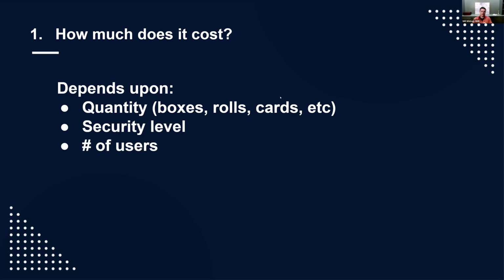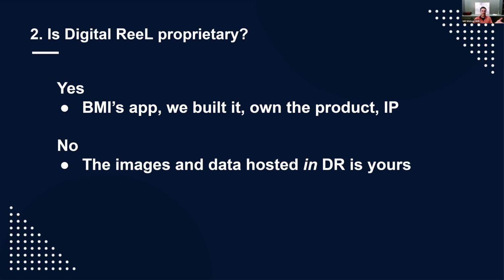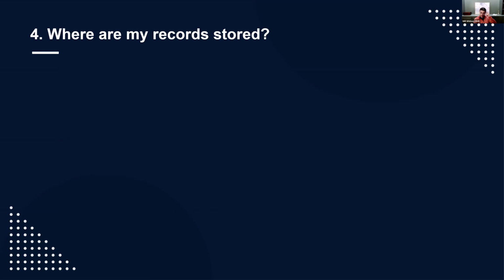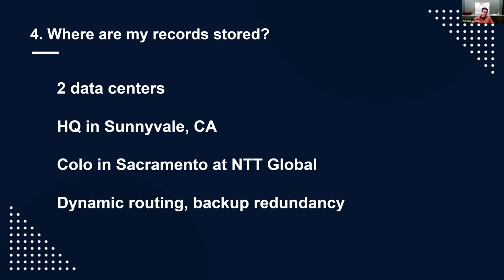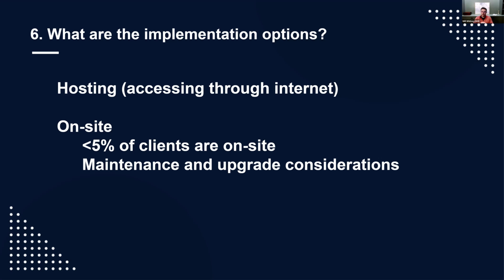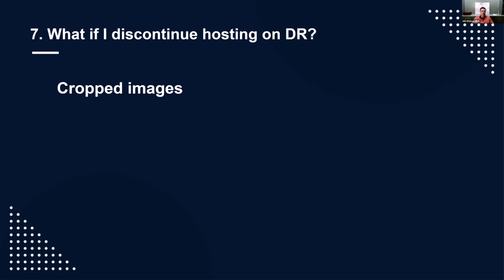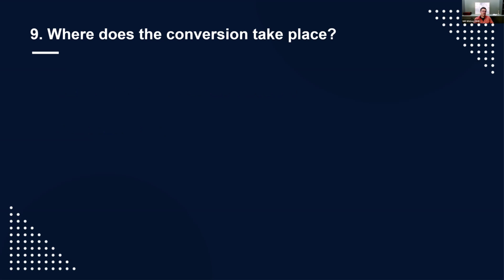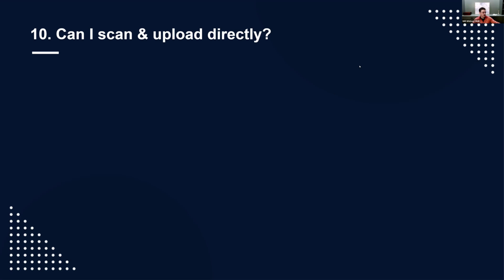Webinar | Top 10 Questions About Digital ReeL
Our Digital ReeL hosting platform is a solid way for you to simply and securely host your records and data.

But you probably have questions.

We answer the TOP 10 questions about Digital ReeL so you don't have to ask them!